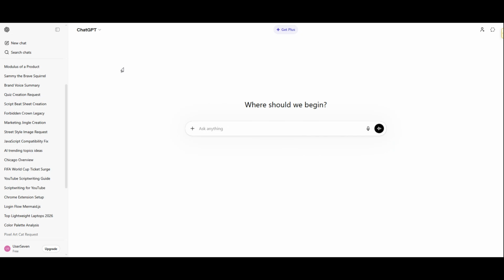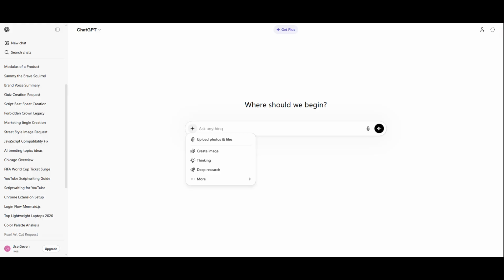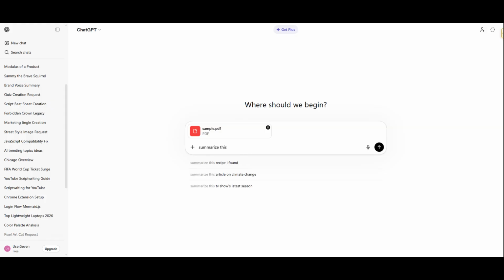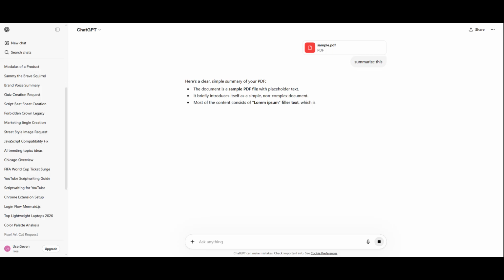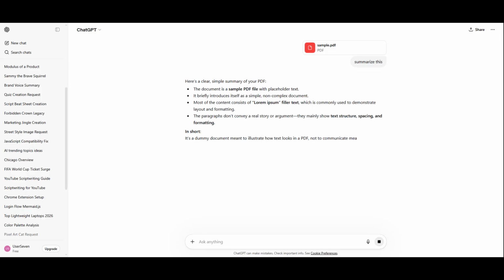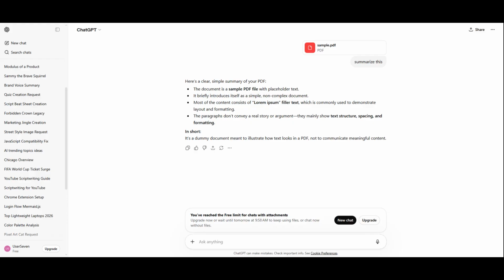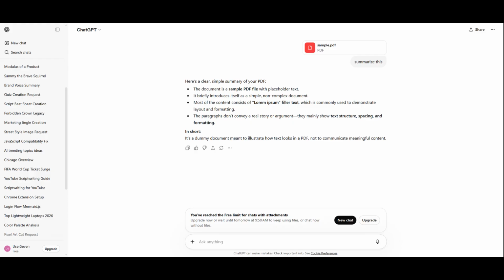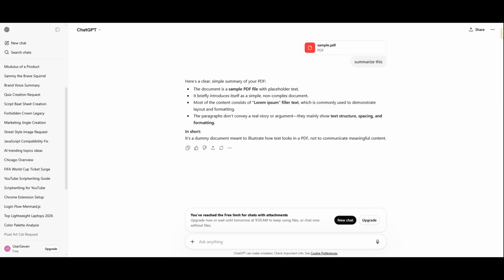How To Upload A PDF Document To ChatGPT (Easy Guide)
Learn how to upload a PDF document to ChatGPT quickly and easily using the attach files paperclip icon. This tutorial shows how to attach a PDF, ask ChatGPT to summarize it, and get the most out of your document with simple prompts.

🕚Timestamps:
0:00 Intro
0:21 Open ChatGPT
0:40 Click The Paperclip Icon
1:00 Select And Attach Your PDF
1:23 Type Your Prompt And Send
1:48 Best Ways To Use PDF Uploads
2:14 Outro

✍️What You'll Learn In This Video:
• How To Upload A PDF Document To ChatGPT
• How To Attach Files Using The Paperclip Icon
• How To Use Upload From Computer Or Cloud Drive
• How To Prompt ChatGPT To Summarize A PDF
• How To Ask Follow-Up Questions About Your Document
• How To Get Better Results From Large PDF Files

💡Pro Tips:
• Use clear prompts like summarize, extract, explain, or compare
• Ask for bullet points if you want faster, easier reading
• If the PDF is long, request specific pages or sections
• Double-check that the correct file is attached before sending
• Use follow-up prompts to refine the answer step by step